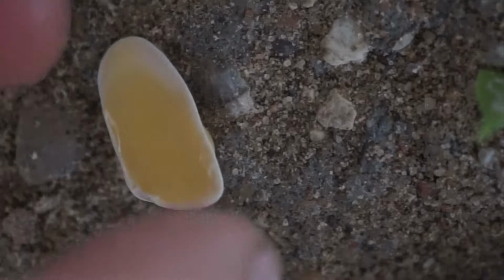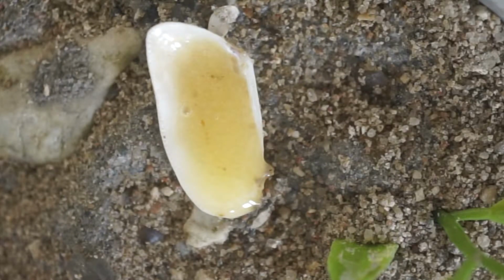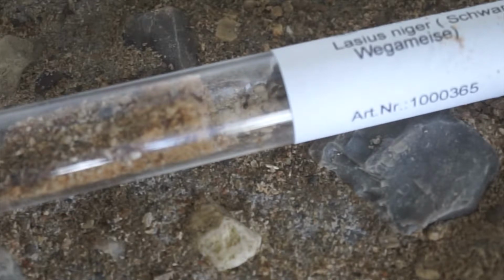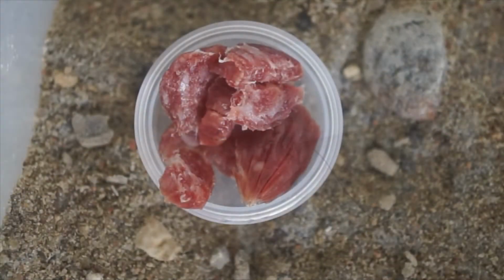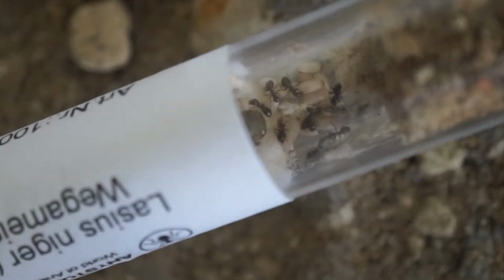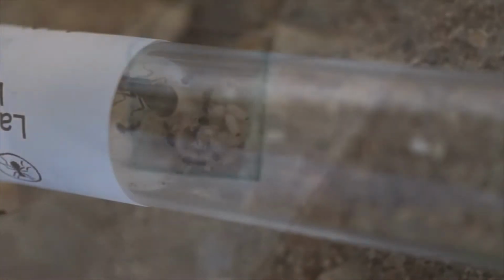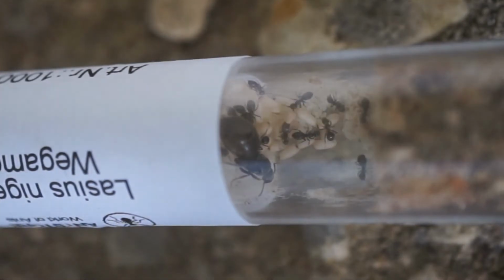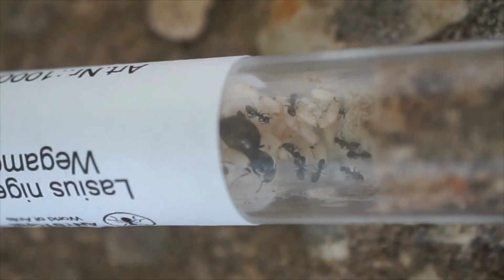Old Lasius Niger Colony: What's up | Lasius Niger Update #8 - Ant Holleufer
In this video, we are once again giving the ants some food. I still have big problems with giving them protein. But we are trying again and we are also giving them some honey and apple.